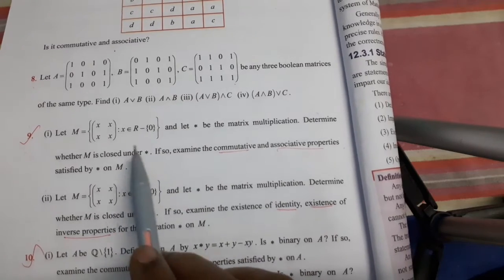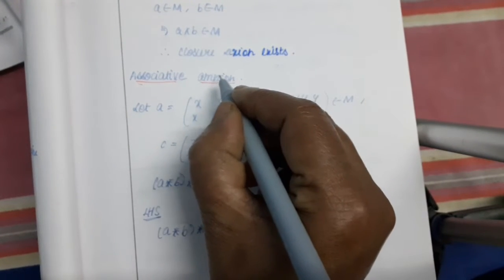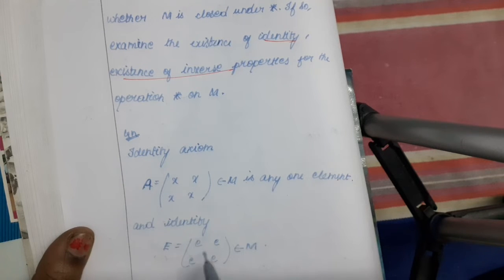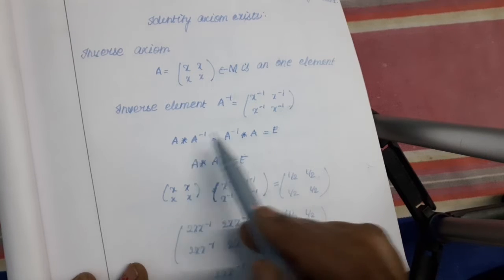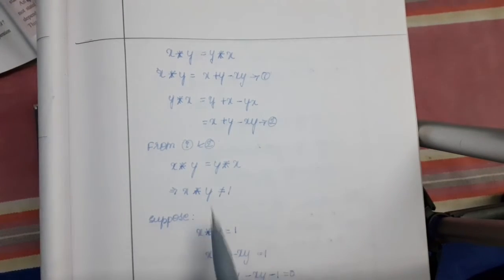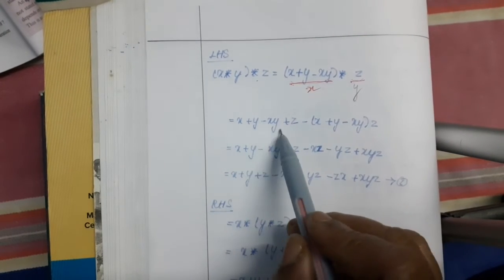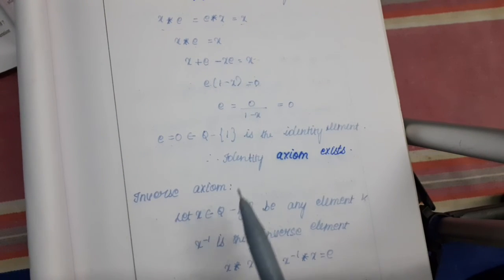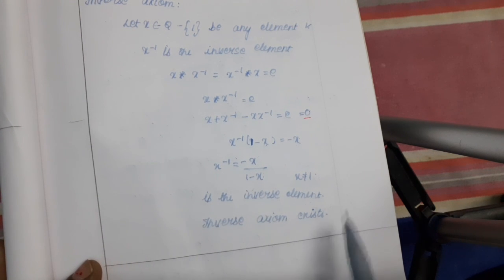12th maths Chapter 10 Ex 12.1 Q.No 9,10 video 110